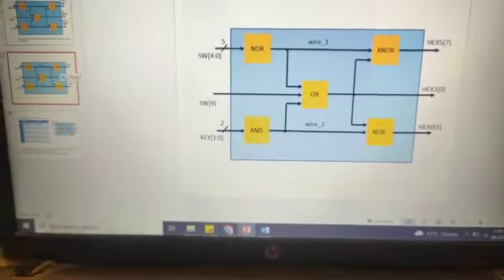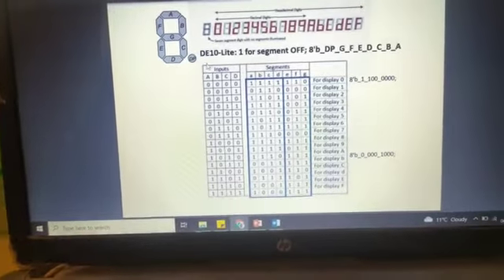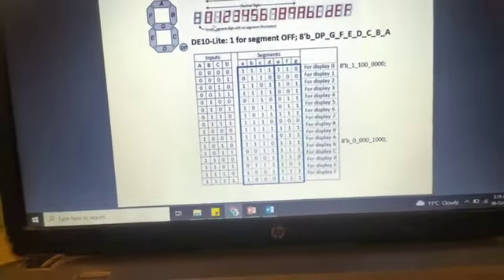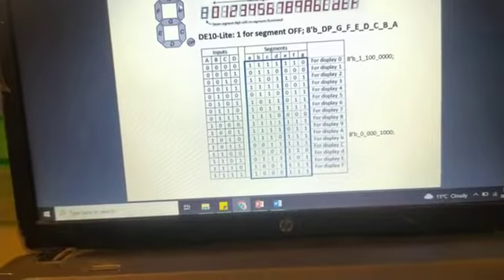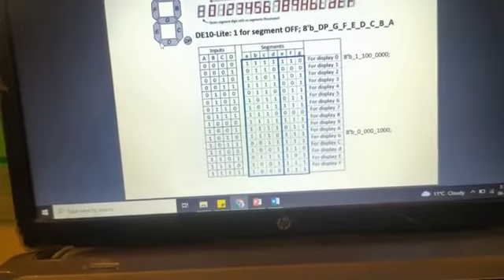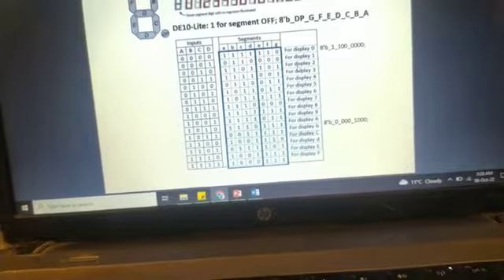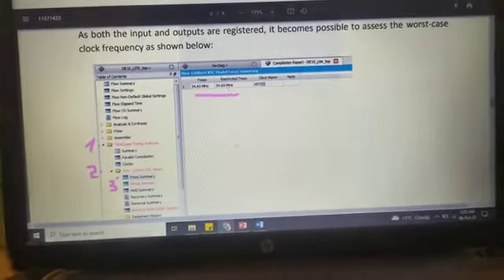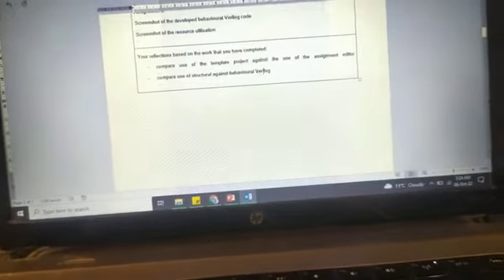Josh SHU EEE System on Chips (SoC) summary for Dummies